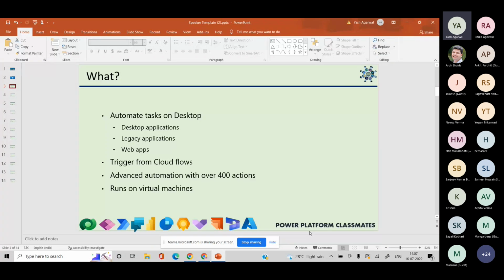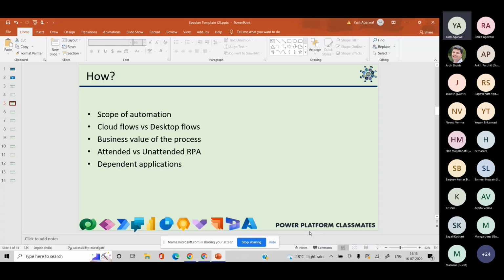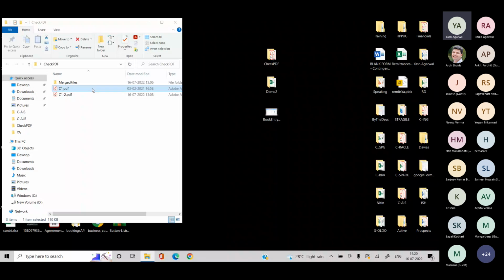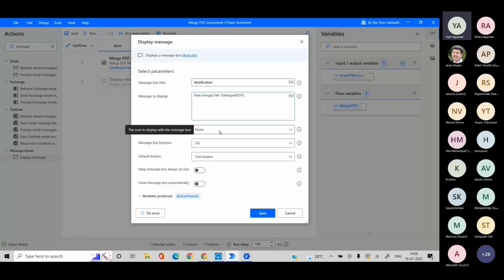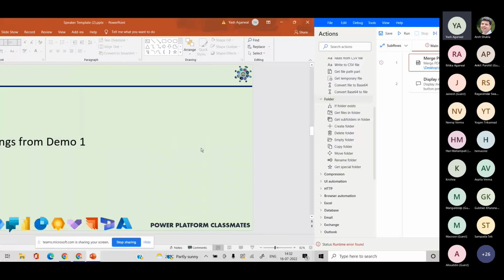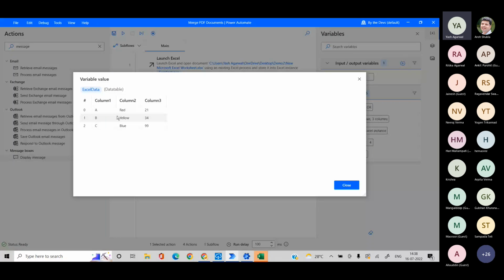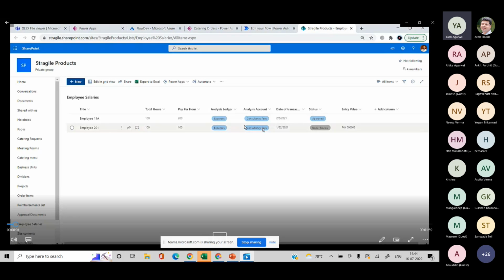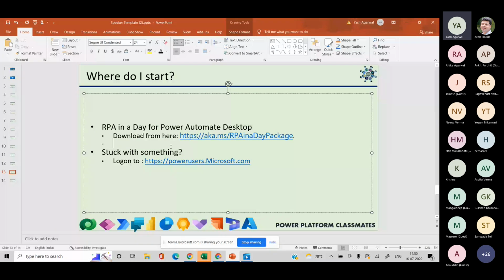Power Platform Classmates Track 1 PL 900 Microsoft Power Platform Fundamentals Session 3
PL 900 - Power Automate Desktop Flows - MVP MCT Yash Agarwal